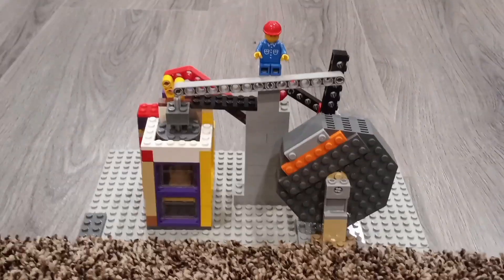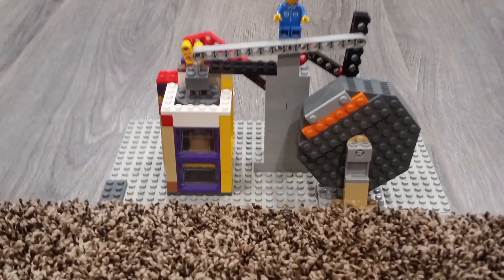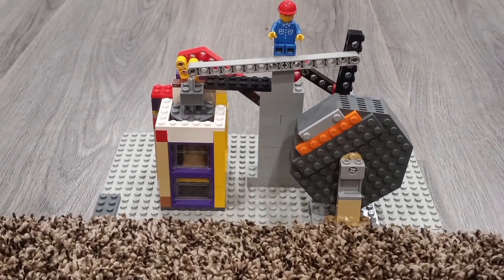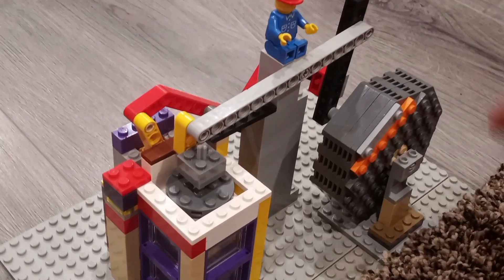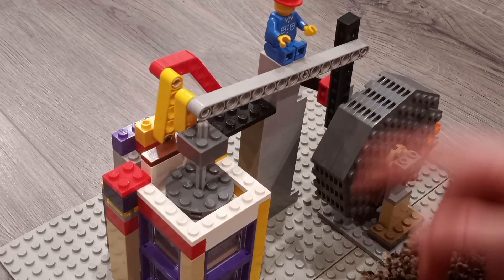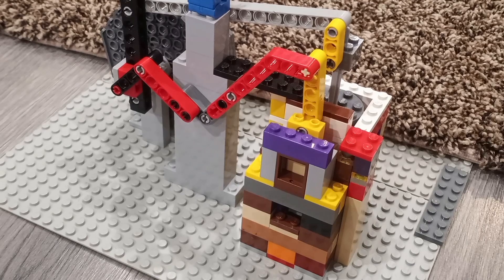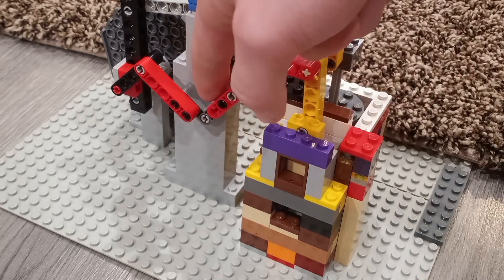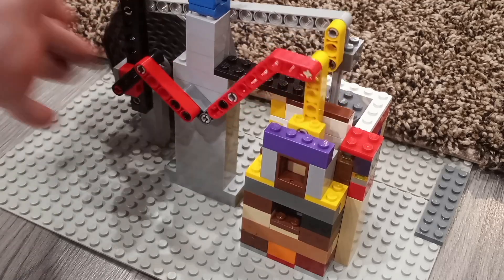My first double acting lego steam engine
should I make it 3x bigger?